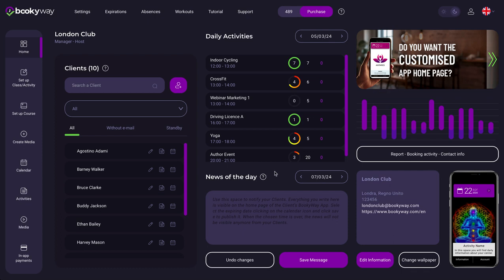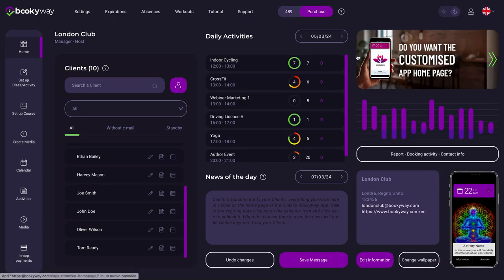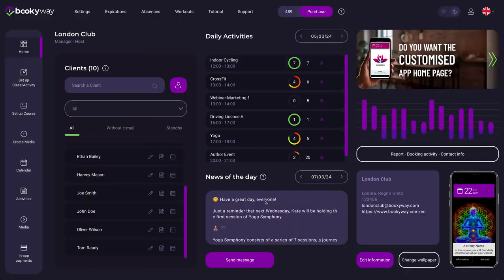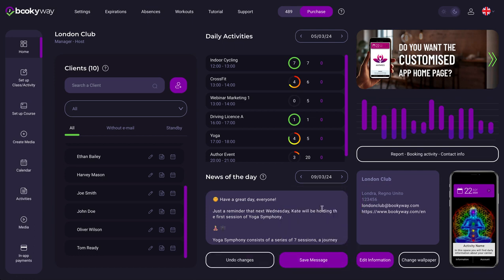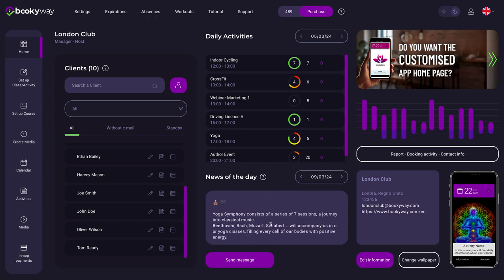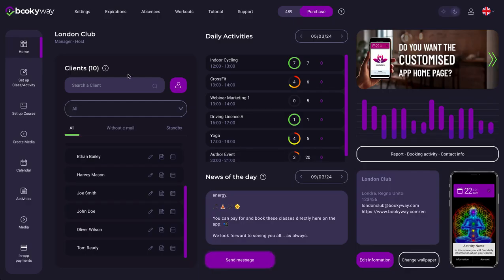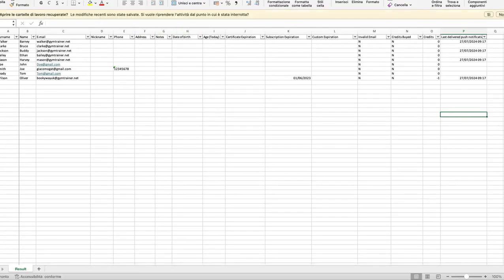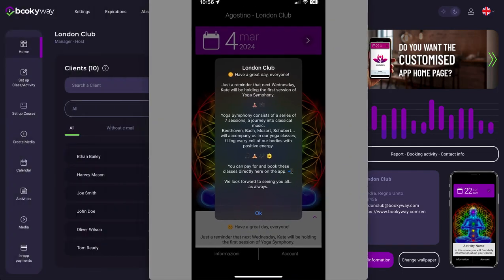Bulletin board and push notifications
In this video tutorial we will see how BookyWay's virtual bulletin board and push notifications work.